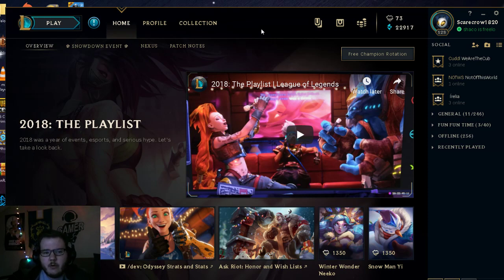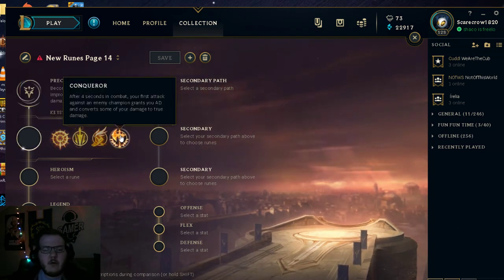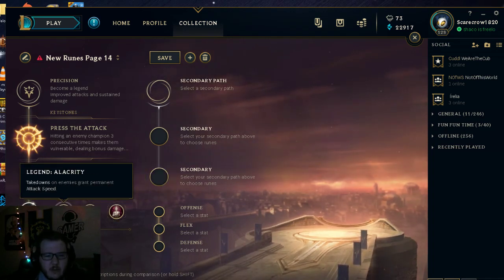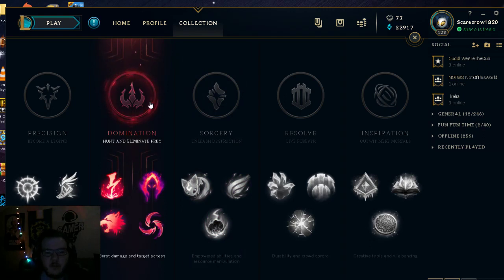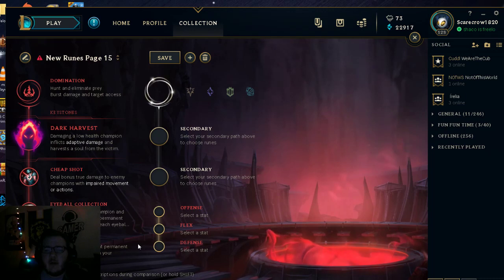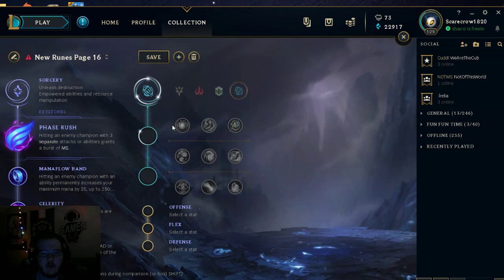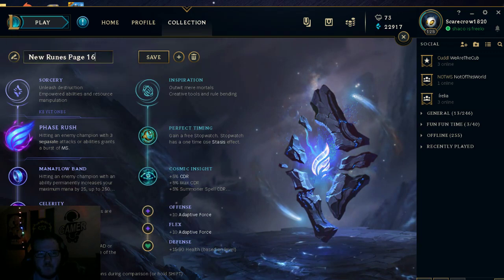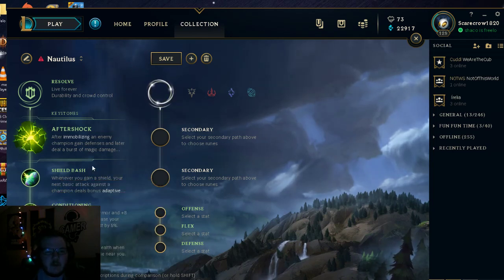League of Legends Season 9 Runes Guide | League Basics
Here is my League of Legends Season 9 Runes Guide!

Hey guys Nathan here! I started a League Of Legends series on Basic Guides in League. Today I wanted to show the importance of Rune Page Setup and what it means for new players!
I know this guide wasn't 100% perfect, but I just wanted to get the main point across.

Follow AllThingsNerd!